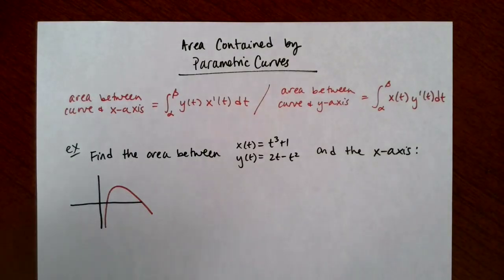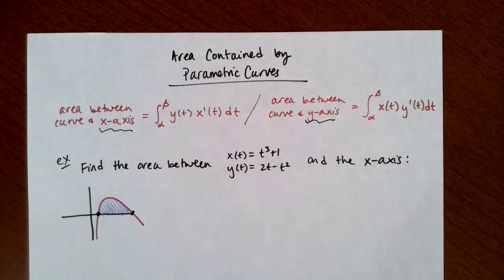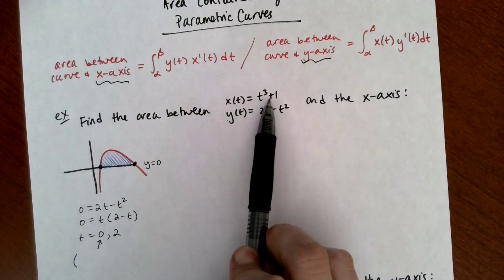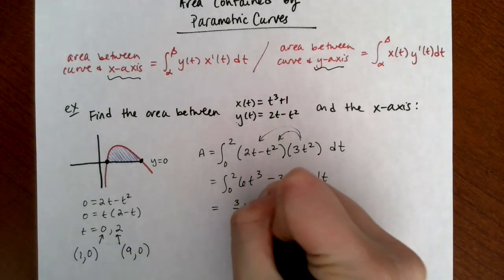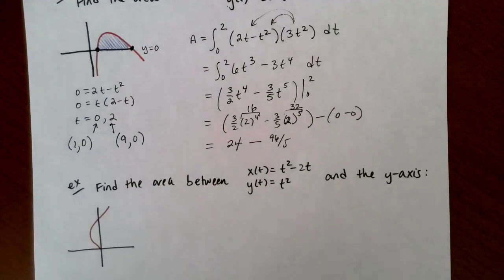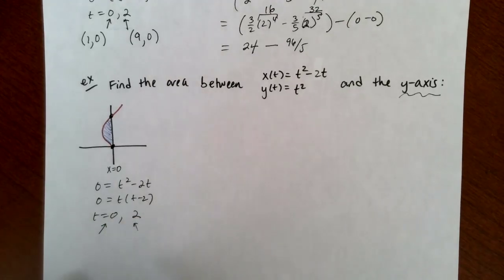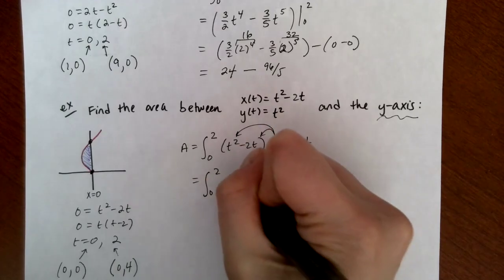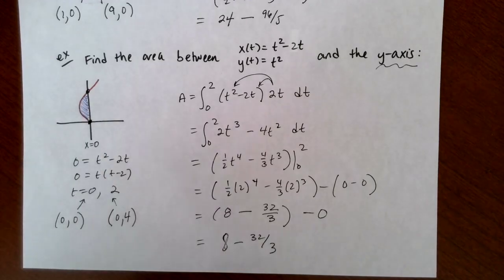MATH1062 Area Contained by Parametric Curves (10.2)